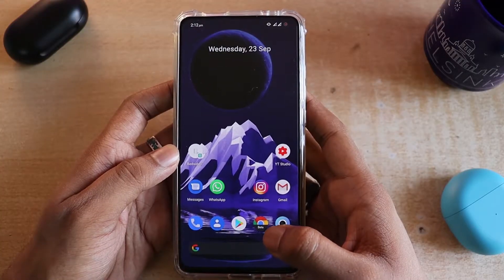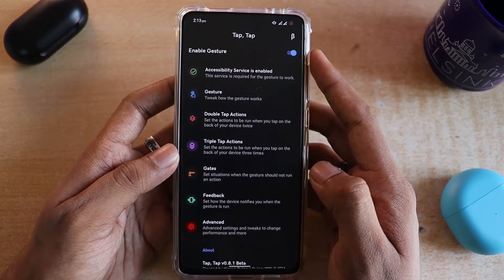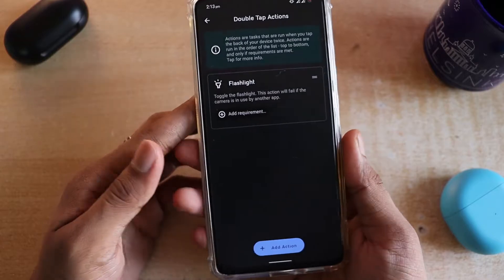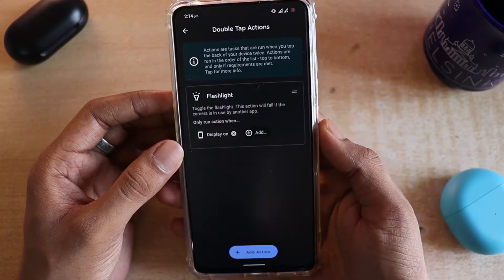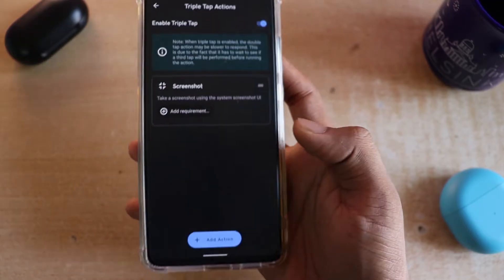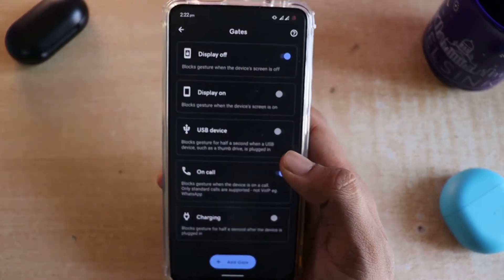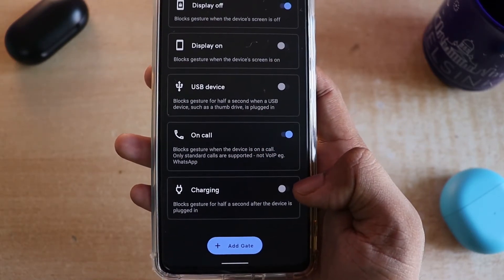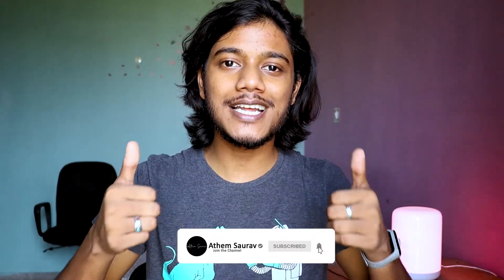Back Tap Feature for Any Android || Installation and Review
Back Tap for Android is available un-officially. Back tap for android is currently in Beta Phase. Before the official release, Back Tap for android can still have modifications. Back tap android is also a feature introduced in Android 11.  For using the back tap feature for android in your Phone now, all you have to do is download the application from description tap tap and install. Follow the video for more back tap feature information. Officially Back Tap feature was released by Apple in the Latest iOS and soon enough the back tap feature will be available for Android users in Playstore. Till then enjoy the Back tap feature on Android with the Tap Tap application at Beta Phase.